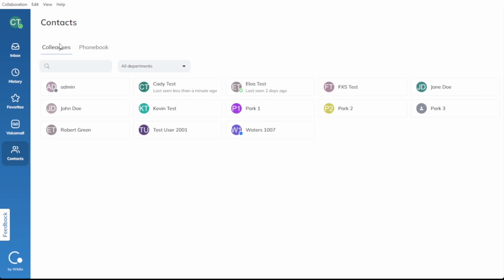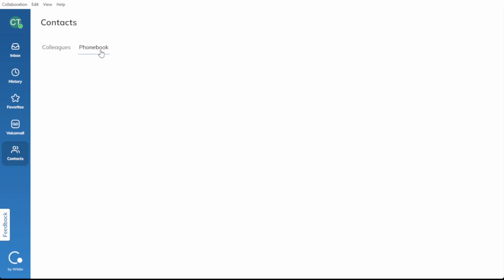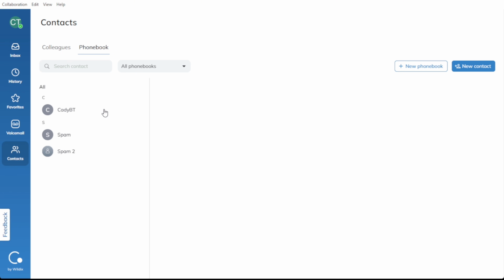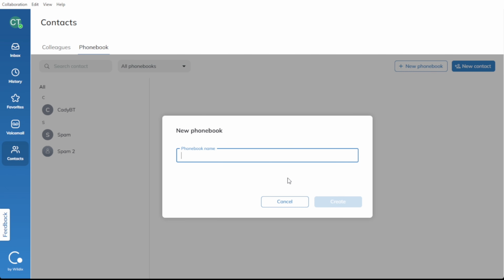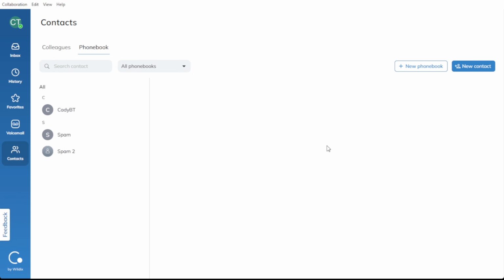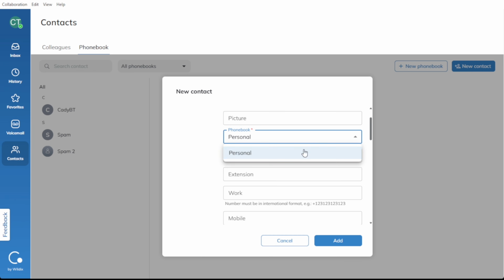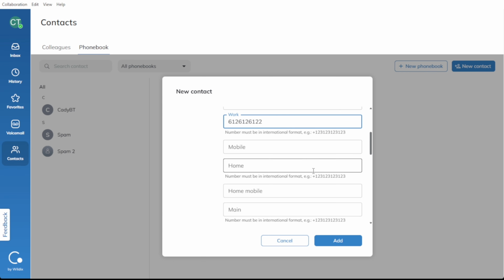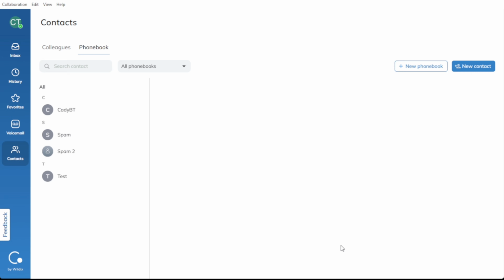How to Find Contacts in Cady Cloud | Collaboration 7 Basics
Learn how to find and search contacts in Cady Cloud using the Collaboration 7 desktop app. This video shows you how to use the Contacts section, search for colleagues, and quickly access the people you communicate with most.

This is a helpful starting point before learning how to make calls, send chats, save favorites, and check call history.

More Cady Cloud training videos:
- How to Make a Call in Cady Cloud
- How to Send a Chat in Cady Cloud
- How to Save Favorites in Cady Cloud
- How to View Call History in Cady Cloud